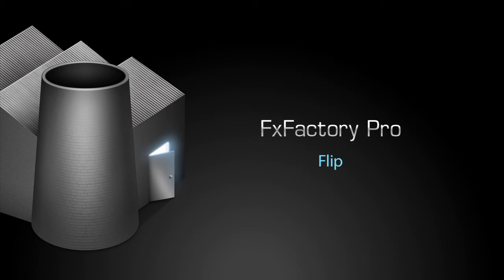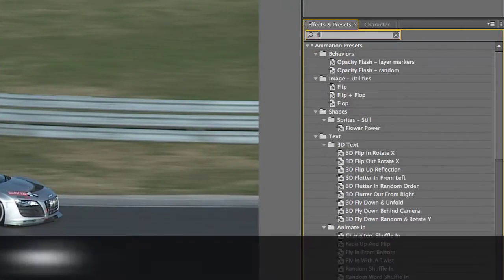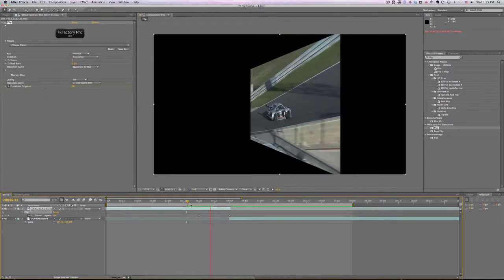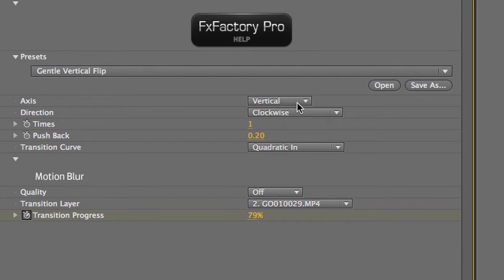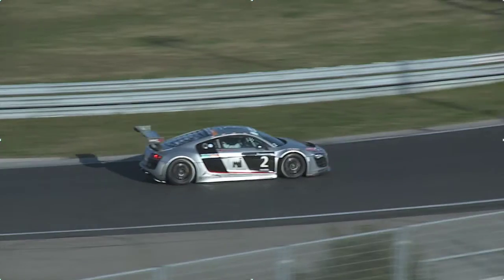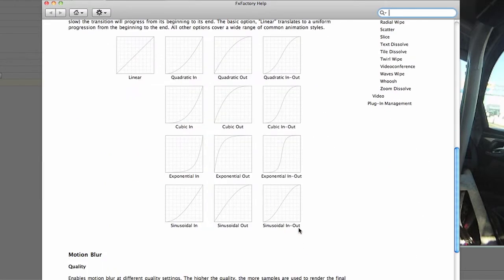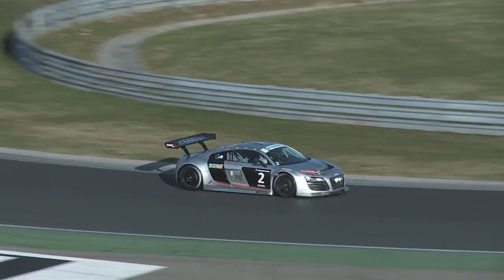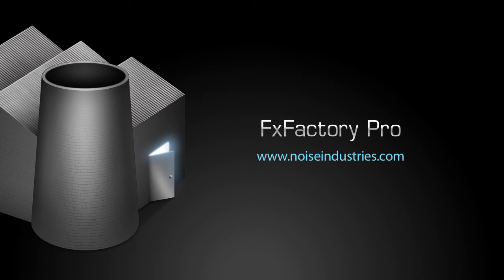Flip Transition Effect for After Effects, Final Cut Pro, Final Cut Express and Motion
Effect transitions from the current clip by flipping it along the horizontal or vertical axis to reveal the next clip.